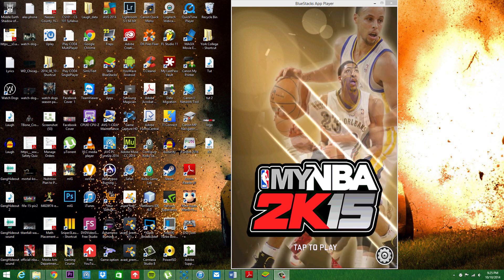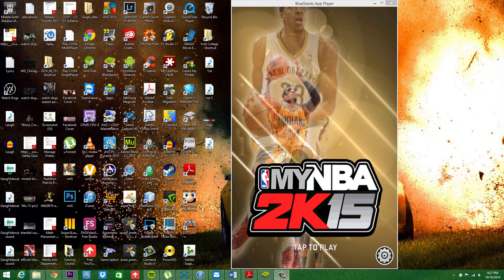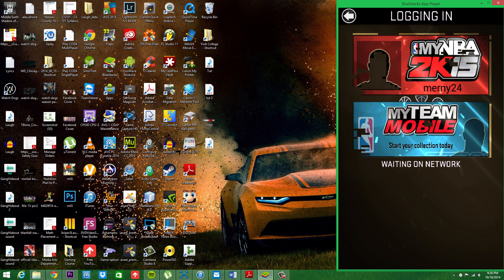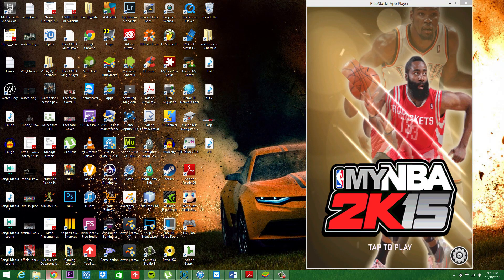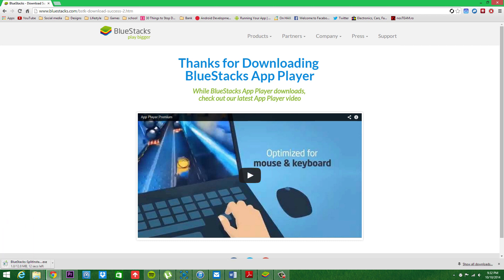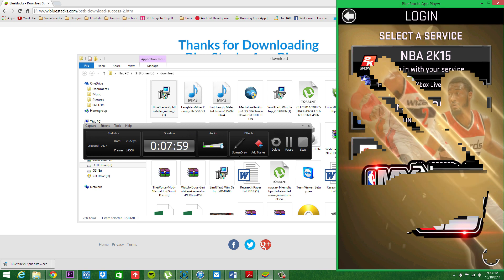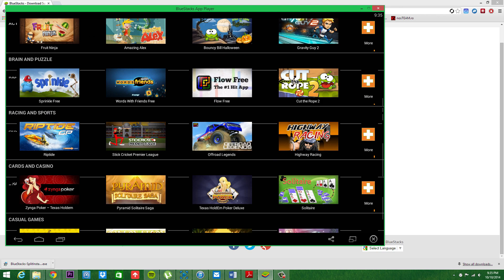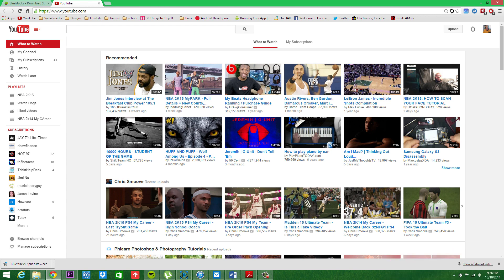How To Get The NBA 2K15 App On PC | How to Get Unlimited Daily VC in NBA 2K15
MernyGamer24

Here is a BlueStacks book that will help you through the process of running any android app or game on your Mac/PC

Capture Device! (Elgato Game Capture)

My Headset! (Turtle Beach XO Seven)
My PC Specs
• Case: Corsair Carbide Series 200R

• CPU: Intel Core i7-4770K Quad-Core Desktop Processor 3.5 GHZ 8 MB Cache

• Motherboard: Gigabyte Z87 LGA 1150 CrossFireX HDMI DVI ATX Motherboard (GA-Z87-D3HP):

• Memory: Crucial Ballistix Sport XT 16GB Kit (8GBx2) DDR3 1600 MT/s (PC3-12800)

• Video card:Gigabyte GTX 780 ti GDDR5-3GB 2xDVI/HDMI/Display Port Graphics Card
• SSD: Samsung Electronics 840 Pro Series 2.5-Inch 128 SATA_6:

• HDD:Seagate NAS HDD ST3000VN000 3TB 64MB Cache SATA 6.0Gb/s Internal Hard Drive

• Optical drive: Lite-On CD/DVD reader/writer iHAS124-04

• Power Supply: CORSAIR CX750M 750W ATX12V v2.3 SLI Ready CrossFire Ready 80 PLUS